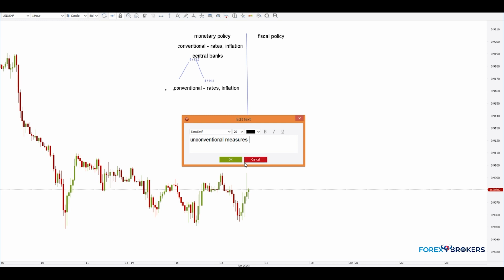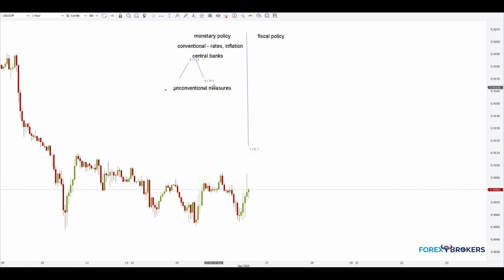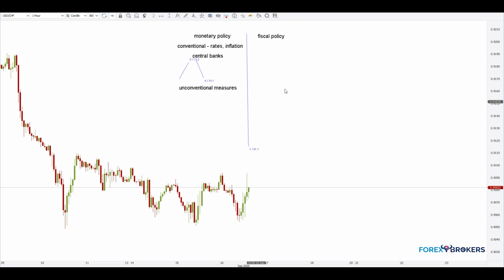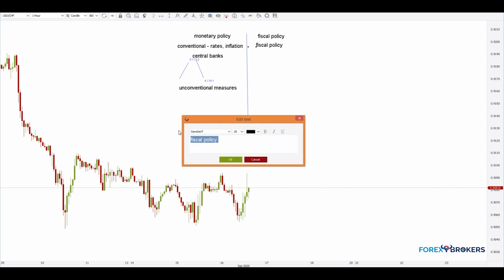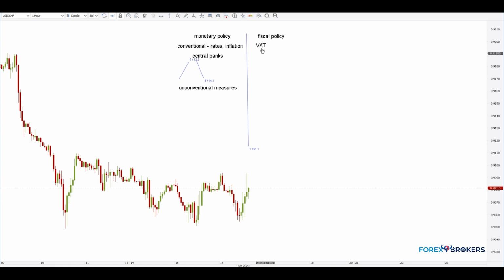Economic Fundamentals – Monetary and Fiscal Policies as Market Tool – ForexBrokers.net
Lesson 13. Monetary vs. Fiscal Policy – Intermediate module from the Forex Trading Academy on ForexBrokers.net

Learn about he financial markets in our latest Forex Brokers Academy video, delving deep into the realms of monetary and fiscal policies. Explore the differences between them and understand their profound impacts on various markets. Join us on ForexBrokers.net!